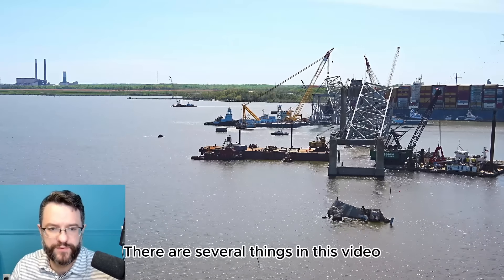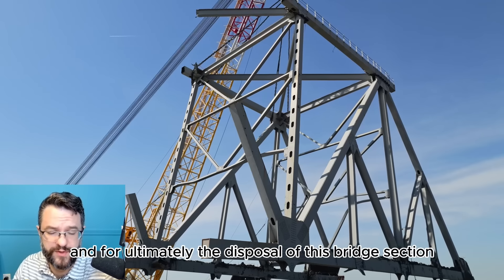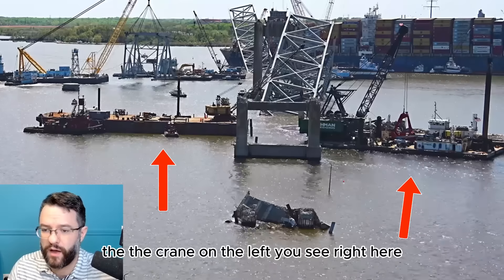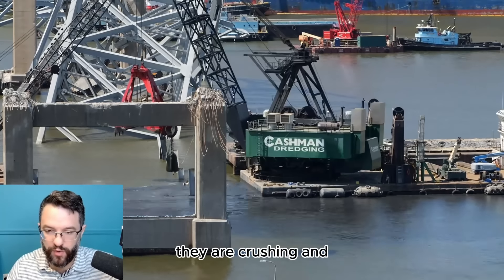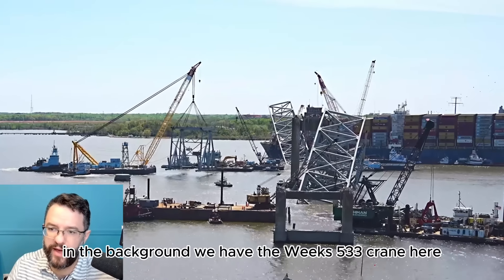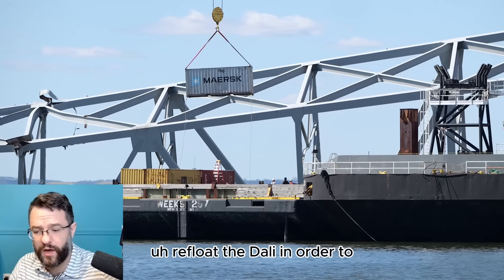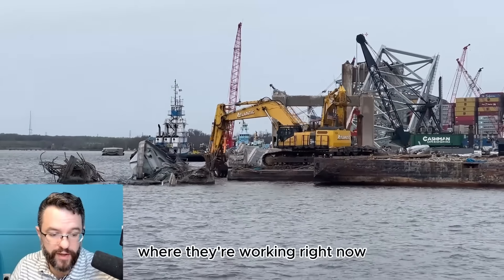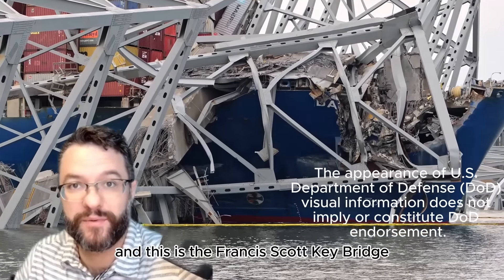Bridge Engineer explains the Work Zone at the Francis Scott Key Bridge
Professional Engineer and Bridge Designer Matt Dursh provides an overview of the current operations to restore the navigation channel and fully remove of the Francis Scott Key Bridge.